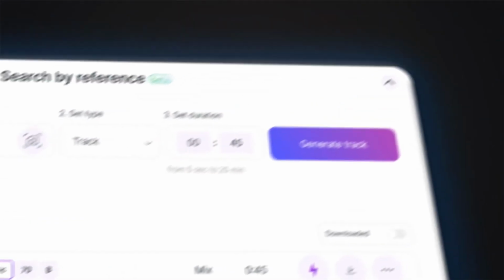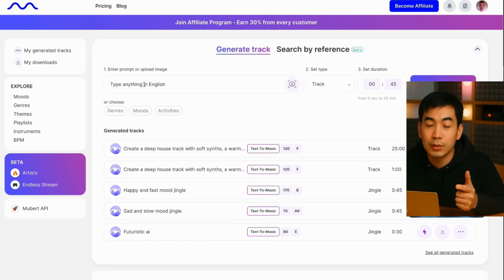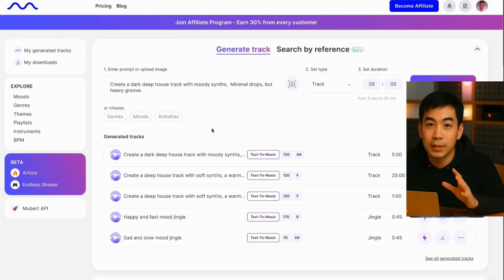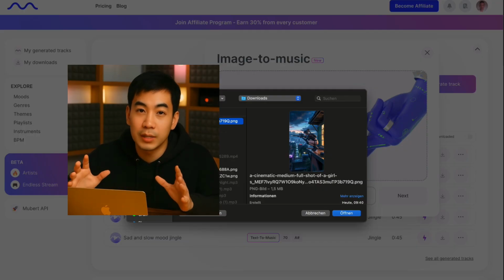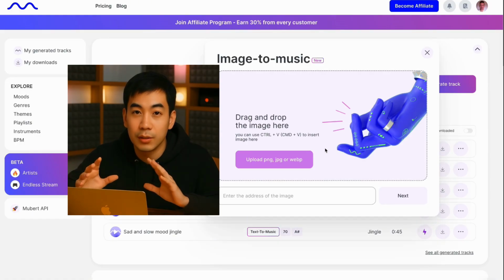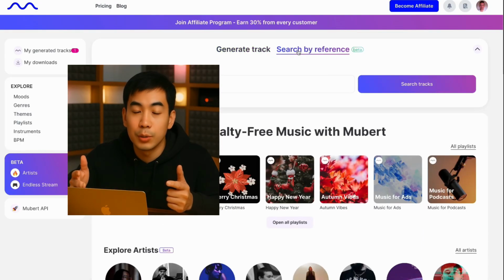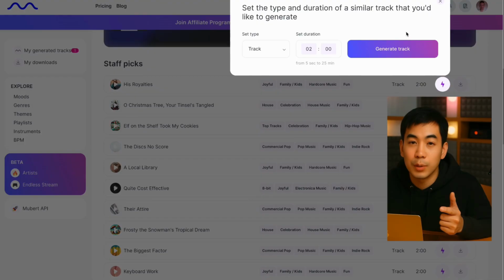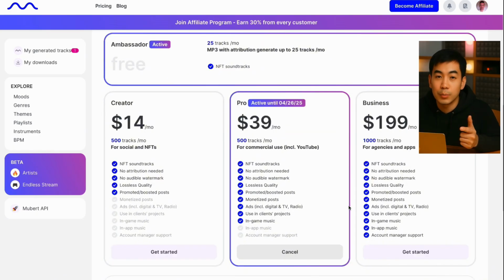One Click = One Full Song? Discover the Power of Mubert AI Music Generator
With just one click, you can produce full songs up to 25 minutes long, tailored to any mood or style. Perfect for YouTubers, TikTokers, streamers, and content creators, Mubert provides instant background music for videos, ads, podcasts, and more. Its powerful AI continuously evolves, offering endless possibilities for unique soundscapes. Whether you need relaxing beats, energetic EDM, or cinematic scores, Mubert makes music creation effortless. Start using Mubert today and experience unlimited, copyright-free AI-powered music.

0:00 – Introduction to Mubert AI
0:35 – What makes Mubert unique
1:05 – Supported genres & instrumental music
1:40 – How to generate music with prompts
2:20 – Track, Loop, Mix & Jingle options
2:55 – Adjusting song duration & BPM
3:30 – Generating similar songs easily
4:00 – Image-to-music feature explained
4:45 – Using genres, moods & activities
5:25 – Beta function: Search by Reference
6:00 – Why prompts matter in Mubert
6:40 – Explore section: themes & playlists
7:20 – Payment plans & Pro Plan benefits
8:15 – Commercial use & monetization
8:50 – Final thoughts & conclusion